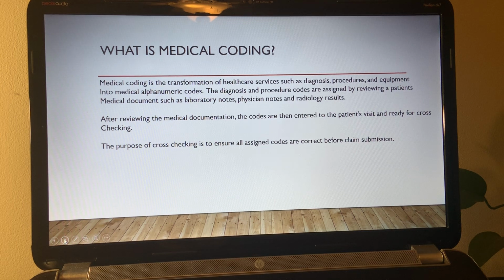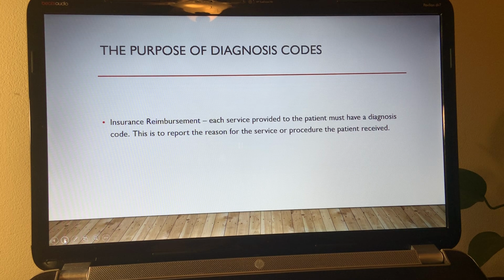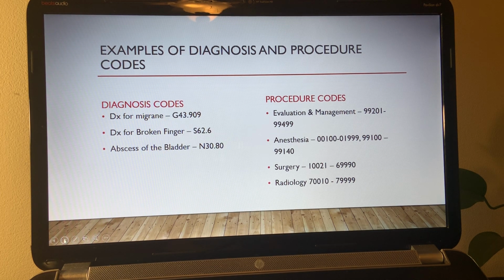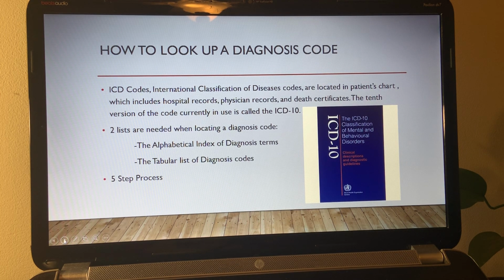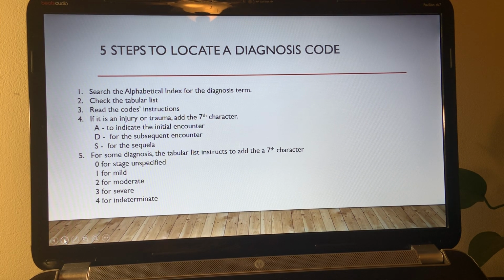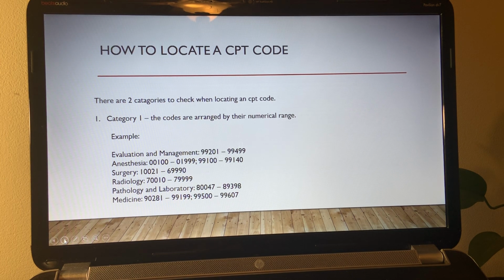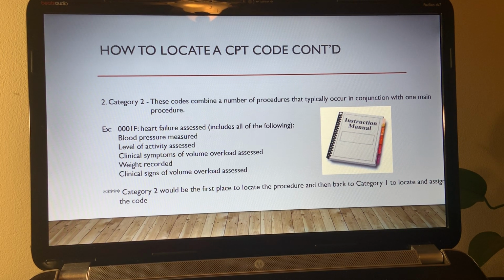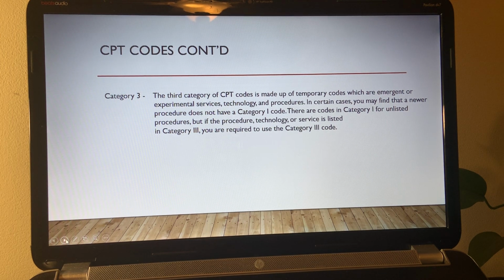Video 5 Coding/ Cross Checking Codes